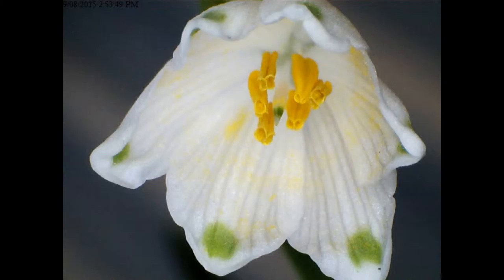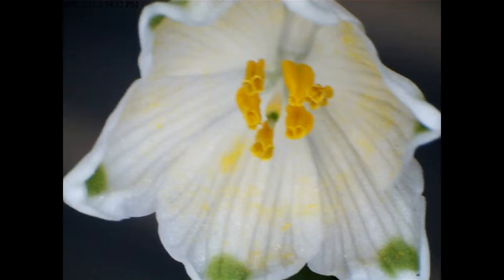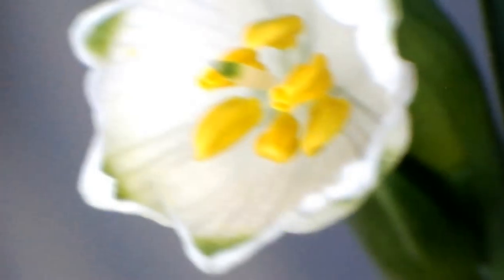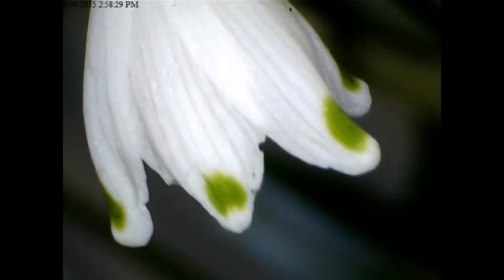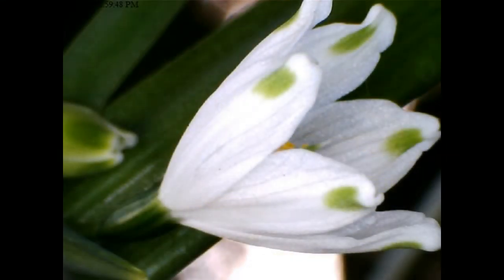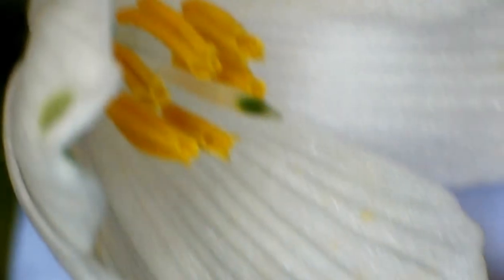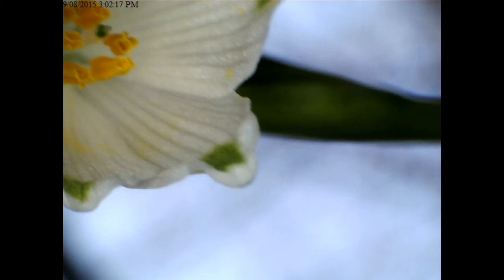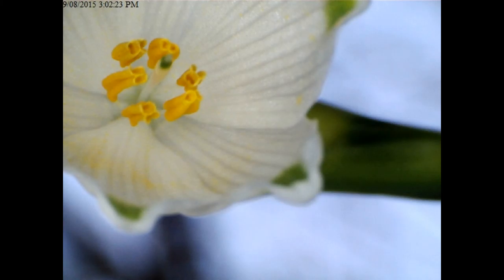Snowflakes (Leucojum vernum) (•‿•✿)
Here are some pretty snowflakes in my garden. Are they Leucojum vernum? The "Spring Snowflake"? It is almost spring, here down under--or "sprinter" as the meteorologists like to call it.